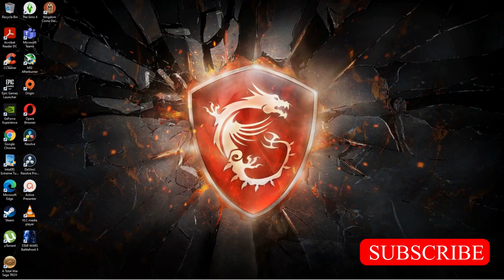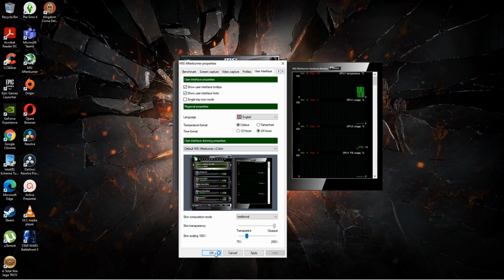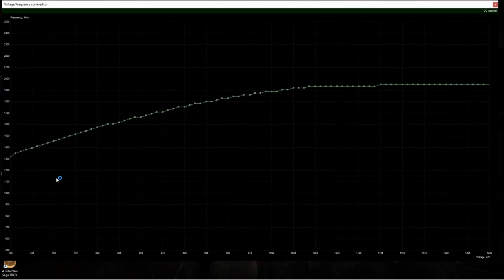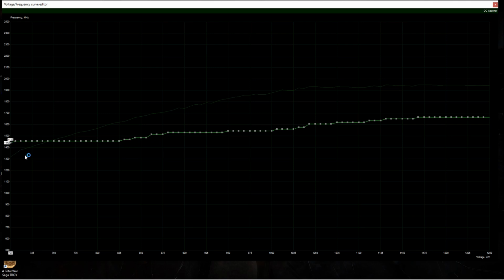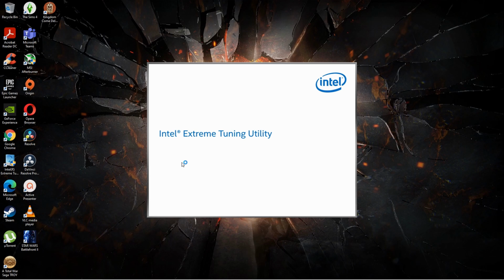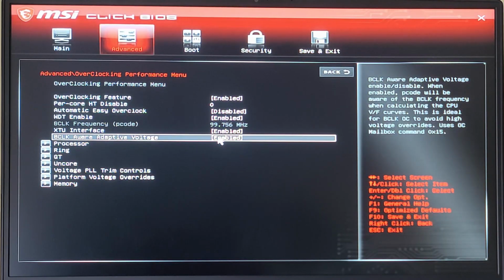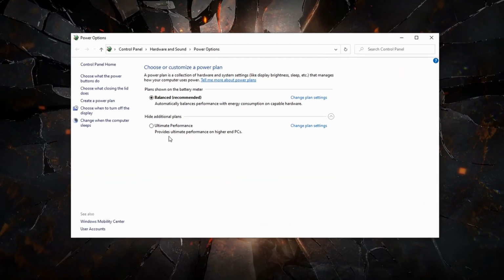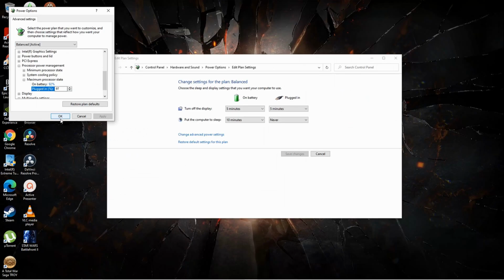My BEST MSI Afterburner Settings! Unlock Undervolt (Intel extreme tuning Utility) Easy Tutorial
Hey Guys,

I know you were wondering how I manage to maintain my laptop at low temperatures when I am gaming.

I create this tutorial to show you! Follow me on this step by step explanation to make the best of our devices.